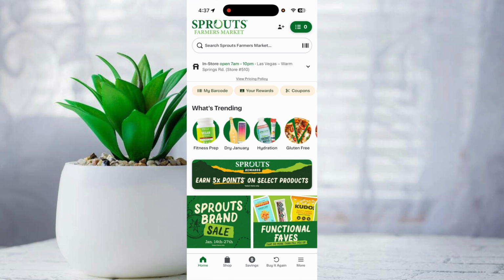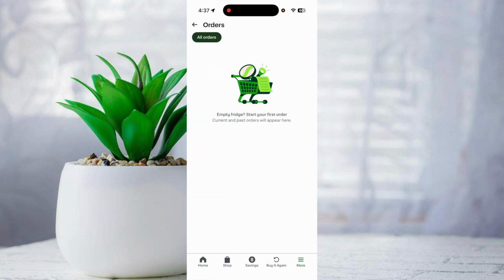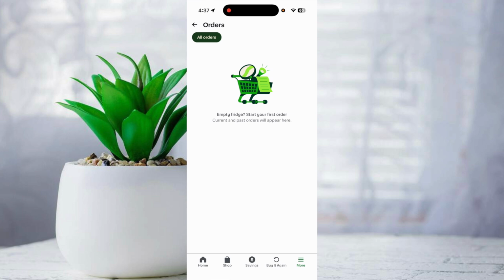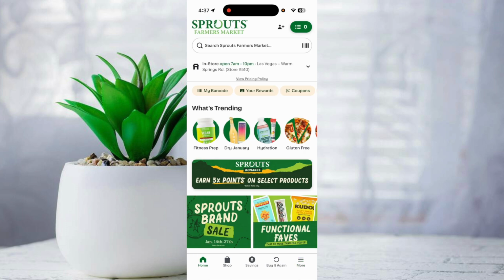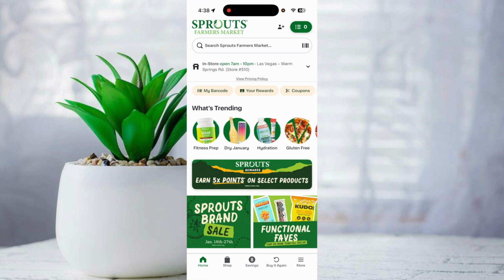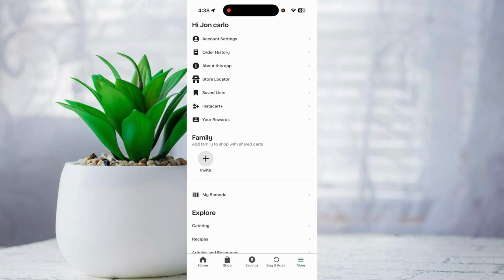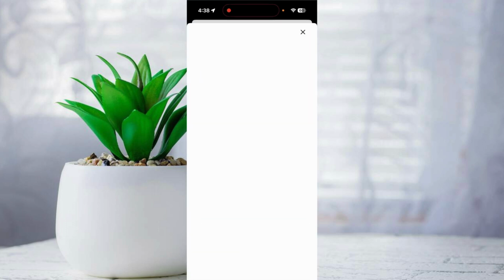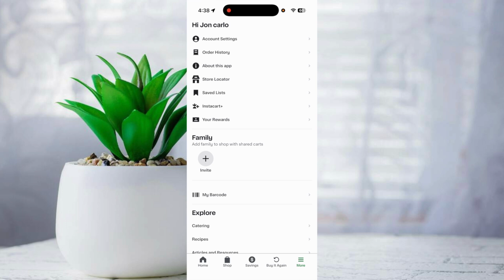How To Find Your Order History on the Sprouts App!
Need to view your past purchases on the Sprouts app? In this video, you'll learn how to find your order history on the Sprouts app step by step, including where to view previous orders, reorder items, and track your purchase details. Watch until the end to discover helpful navigation tips and make managing your grocery orders easier.